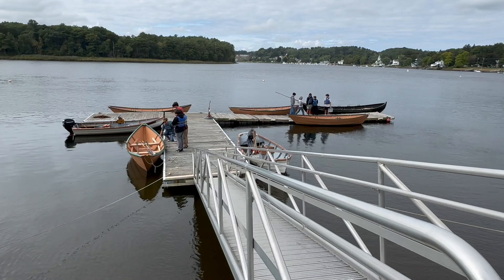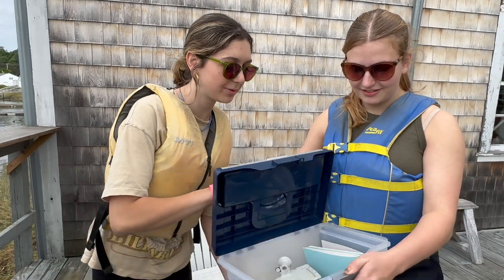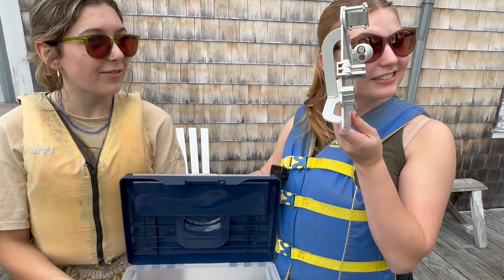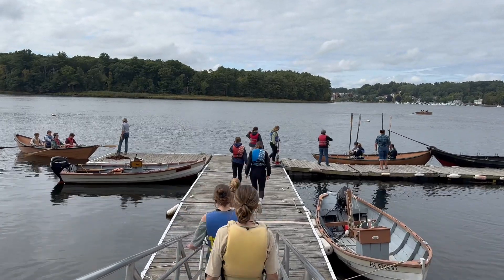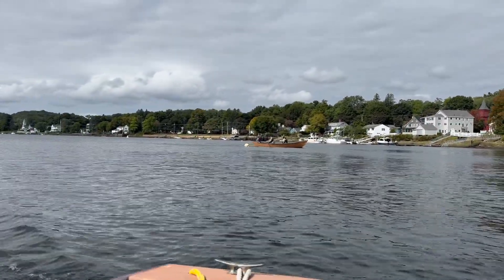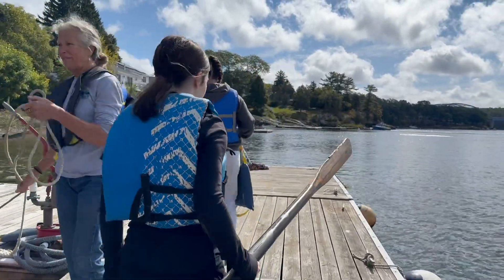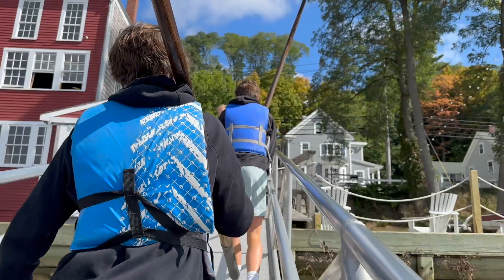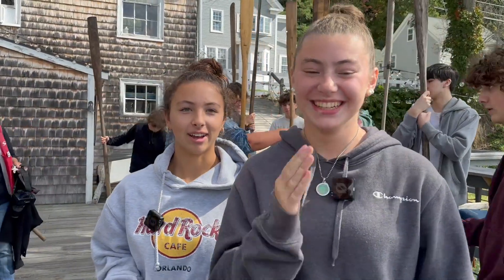Math Students Row Wooden Boats and Use Sextants on the Merrimack River with Lowell's Boat Shop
For some of these students from Amesbury High School, in Amesbury, Massachusetts, the rows during Math on the River with Jessica Regis are the first they've ever had on the river they grew up on. Teamwork and communication come into the data gathering they're doing in the field.

Lowell's Boat Shop is proud of this partnership with Amesbury High School, and that for more than a decade, honors math students have looked forward to this special program on our waterfront.

A National Historic Landmark and working museum, Lowell’s is dedicated to preserving and perpetuating the art and craft of wooden boat building. In our boatbuilding and shop update videos, we're hoping to take you inside our living museum where we build new boats for clients, restore boats for other museums, and provide a space for events and on-the-water programs for all ages. Our museum is open for guided and self-guided tours. to see how you can become a member, attend a program, or get involved in boatbuilding workshops.